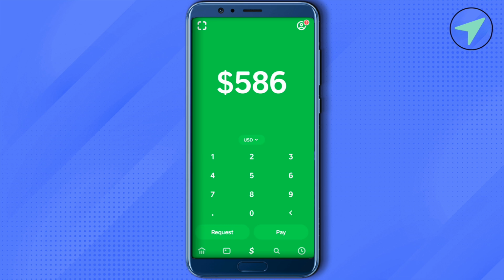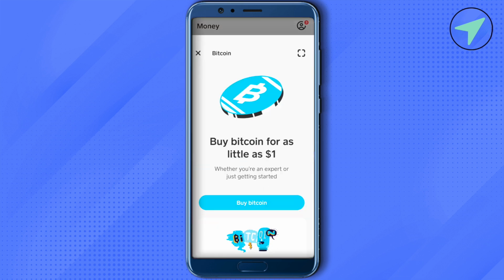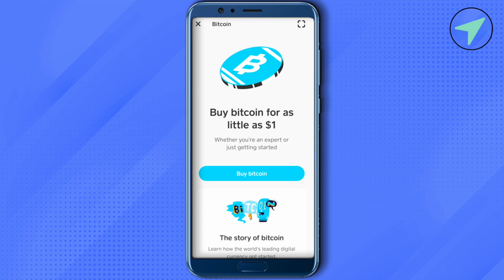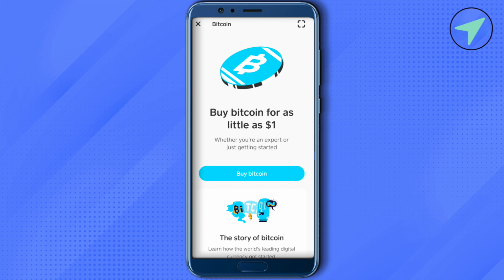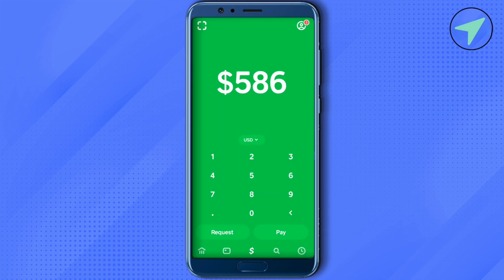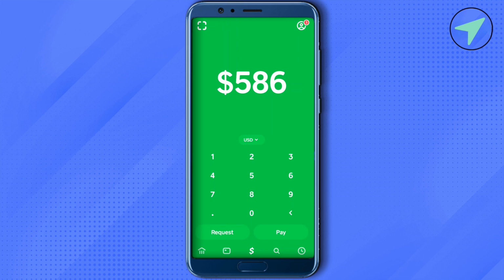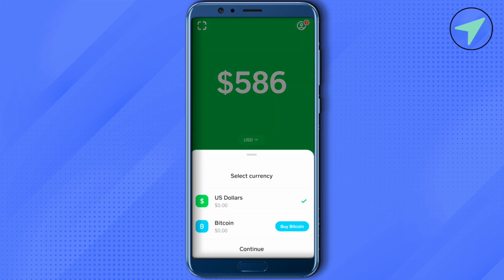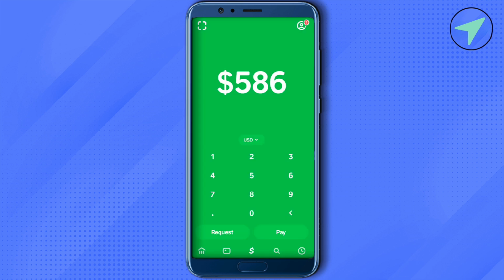How To Safely Convert Bitcoin To Cash On Cash App (2026) Full Guide